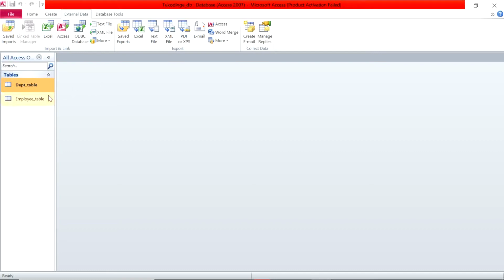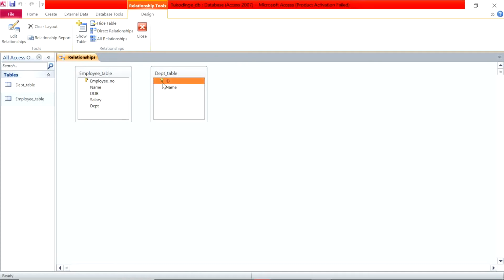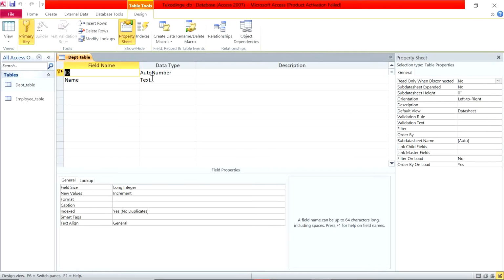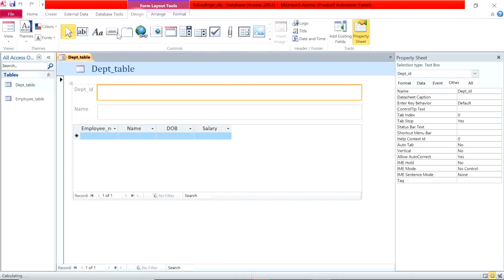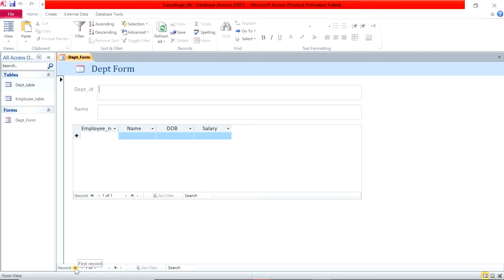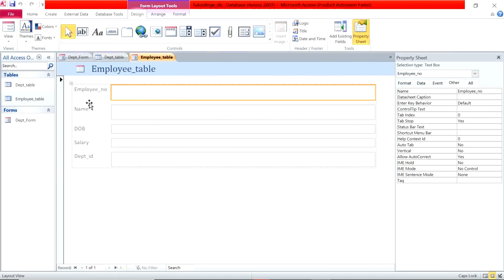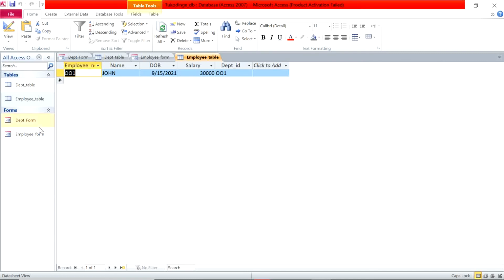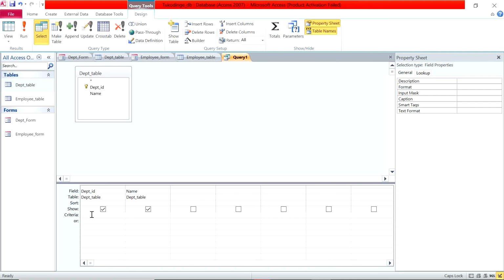Microsoft Access Part II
Learn how to create a relationship between tables, how to create form and queries